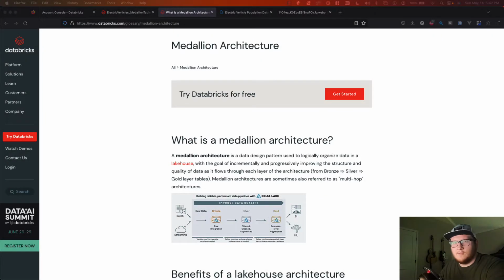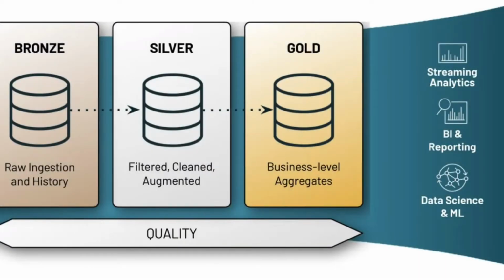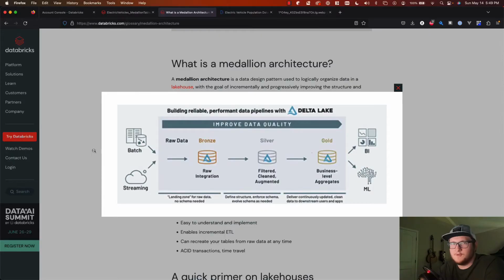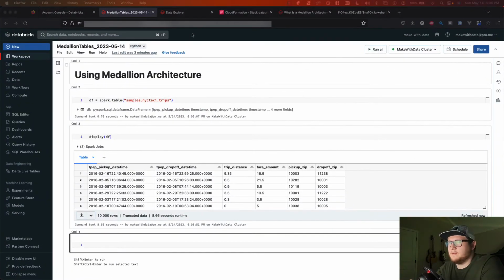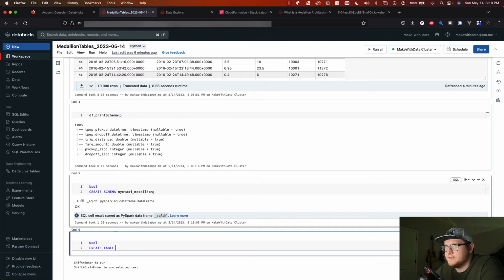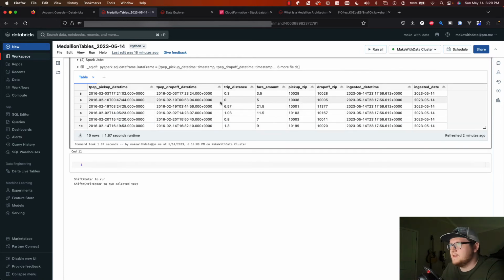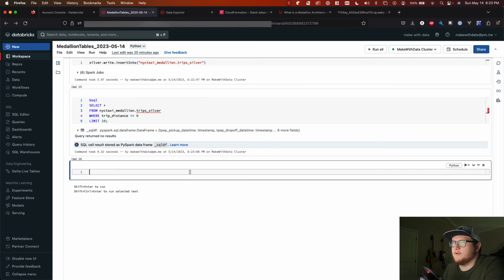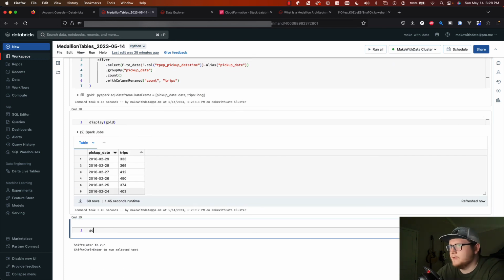What is Medallion Architecture? Scalable Data Lakes | 2023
Let's talk about what "medallion architecture" is in the modern data engineering world. Discover a very simple design pattern for layering your data lake in a way that is resilient and highly recoverable, extensible, and scalable.